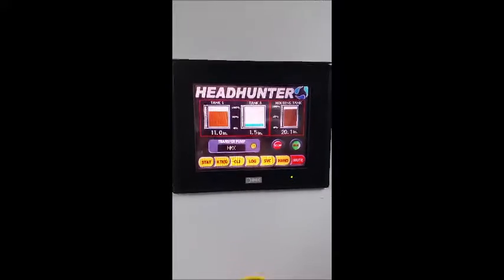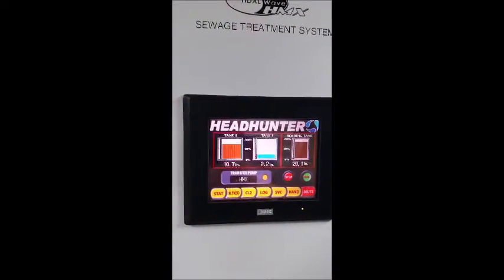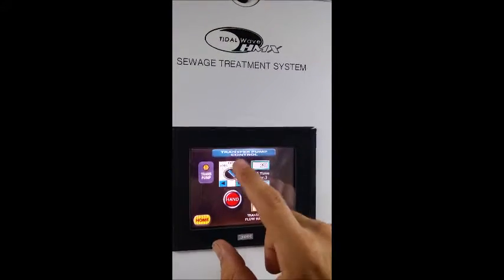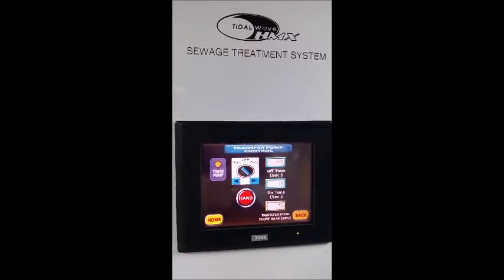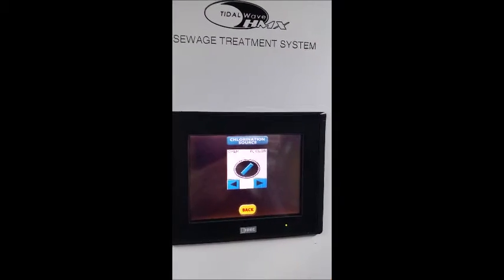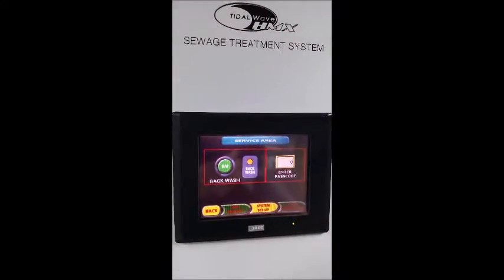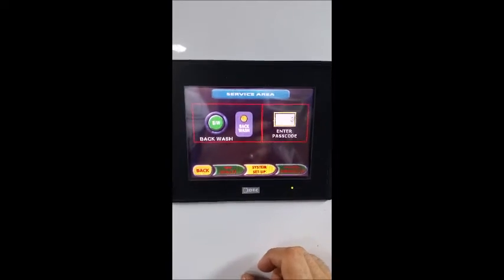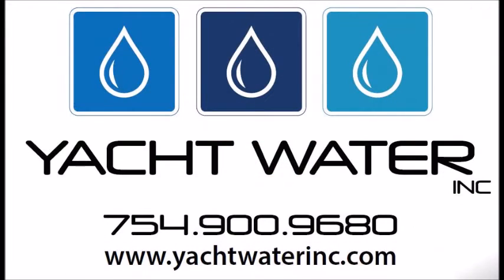Headhunter HMX Tidal wave touchscreen tutorial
This is a brief walk through of the Headhunter Tidal wave HMX touchscreen and its functions. Thanks